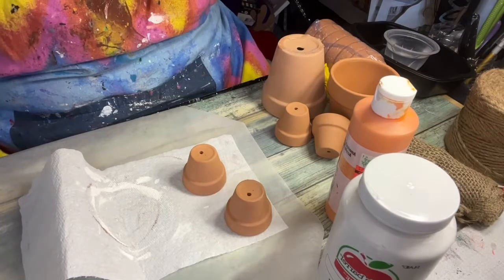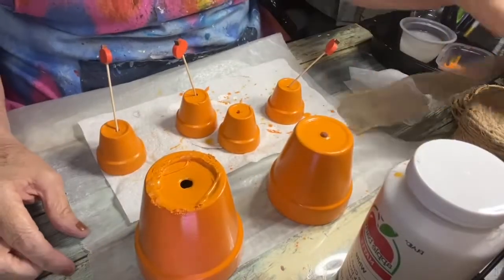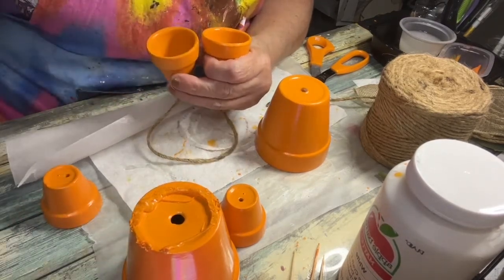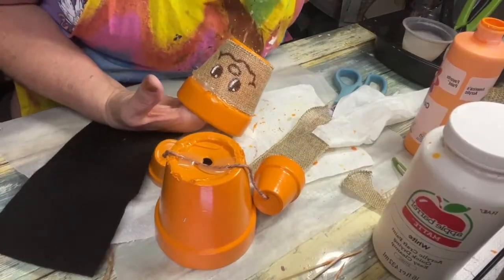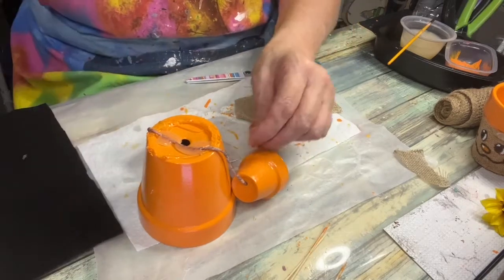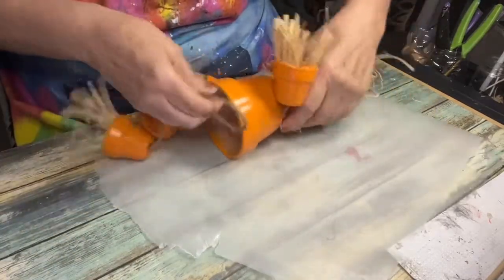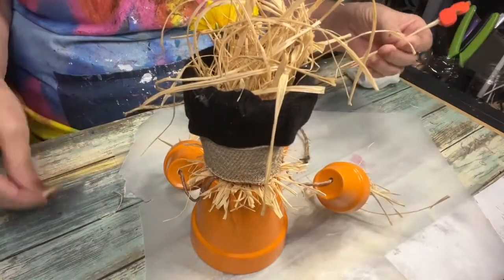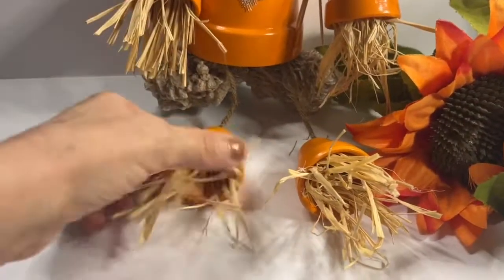Terracotta Pot Fall Scarcrow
We are doing a fun project a Fall Scarecrow. So, let’s get crafting.

Materials used:
Large Terra Cotta pot-
Walmart 3 inch
Medium pot 2 inch walmart
Mini pots- 1 inch Hobby Lobby

Raffia- Hobby Lobby
Jute string- Walmart
Black felt Walmart
Jute ribbon- Dollar Tree

playful
Modern